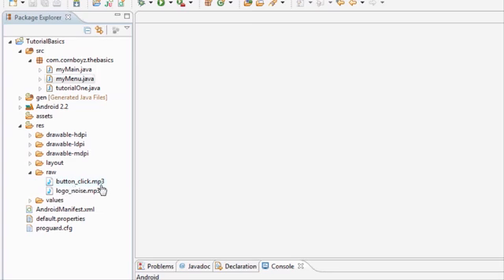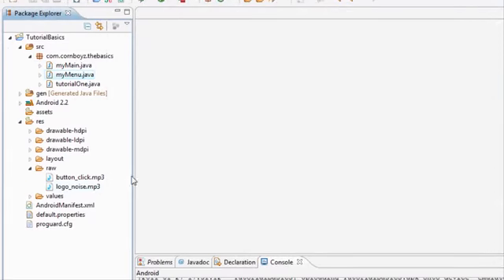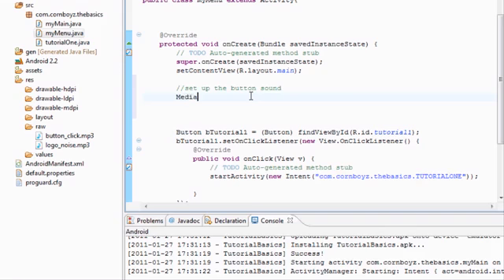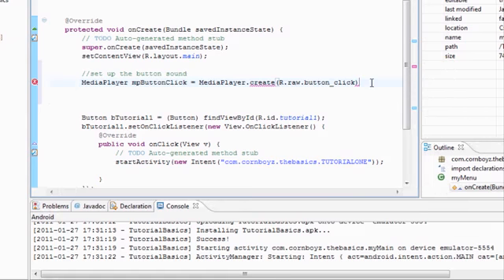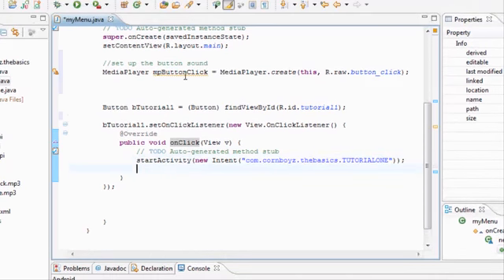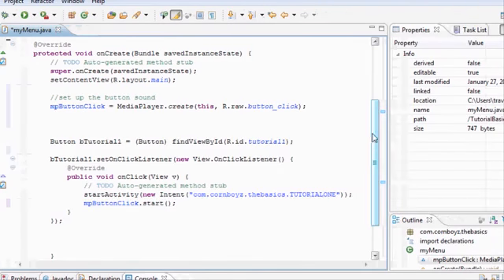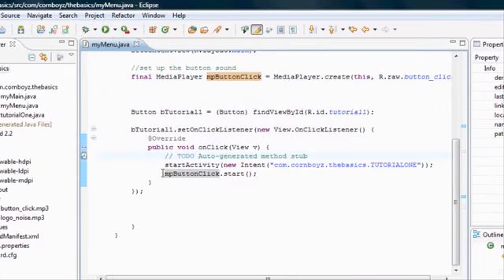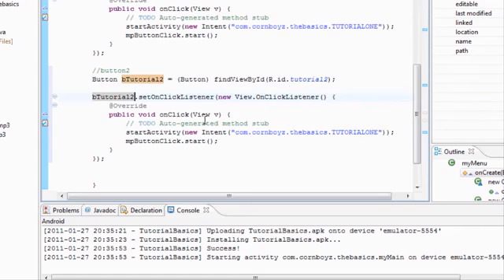Android Tutorial & Lessons 11 Button + sound = a good review YouTube